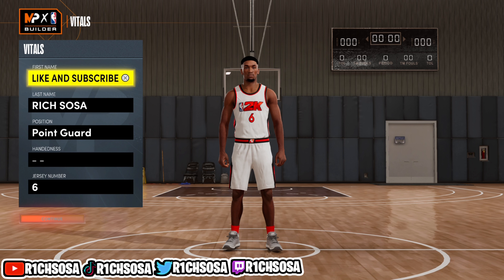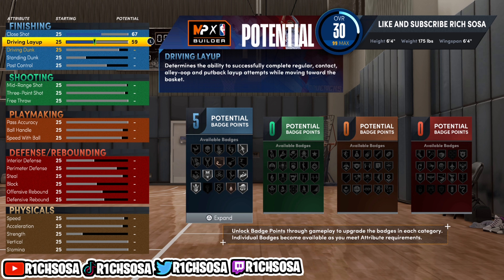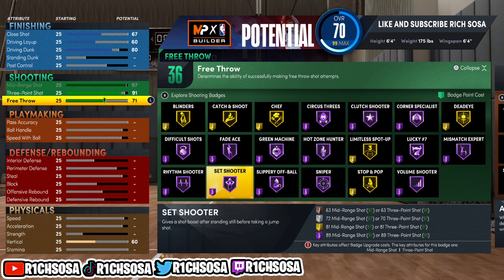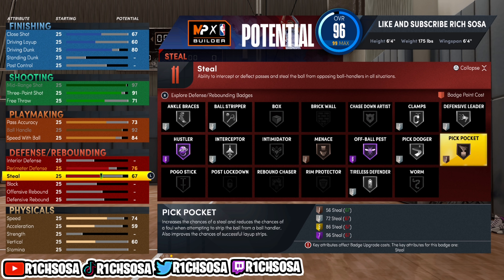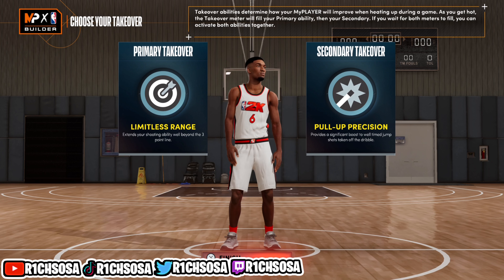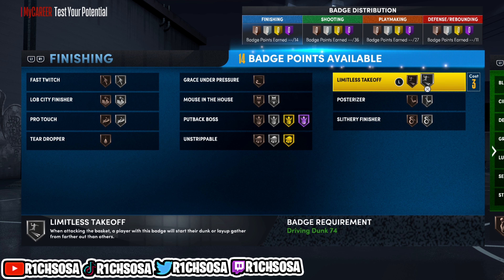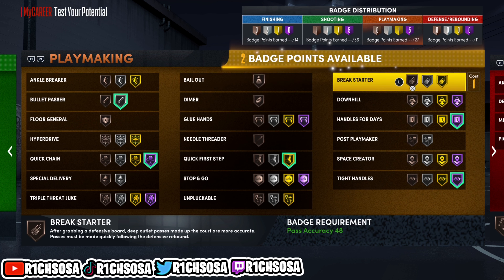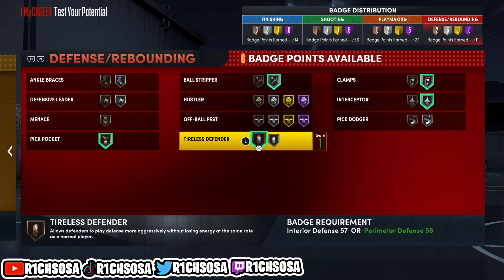NBA 2K23 HOW TO CREATE THE PERFECT GUARD BUILD FOR YOU! (FULL GUIDE W/ ATTRIBUTE REQUIREMENTS!)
IN TODAY'S VIDEO I AM GOING TO BE BRINGING YOU ALL THE BEST GUARD BUILD TO USE AND MAKE ON NBA 2K23! We will talk about the BEST BUILD THAT COMES WITH CONTACT DUNKS, PRO DRIBBLE MOVES, SHARP SHOOTING ABILITY, AND GREAT DEFENSE!